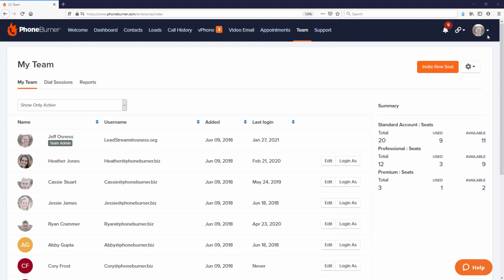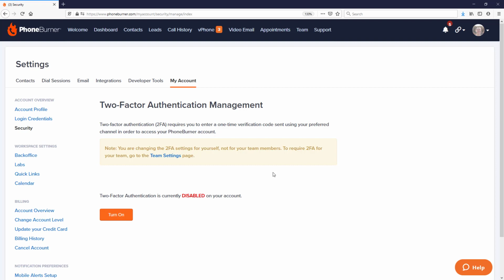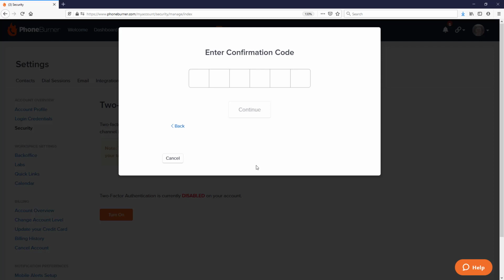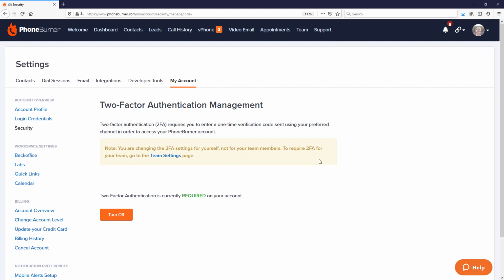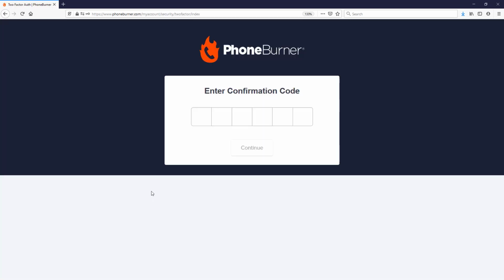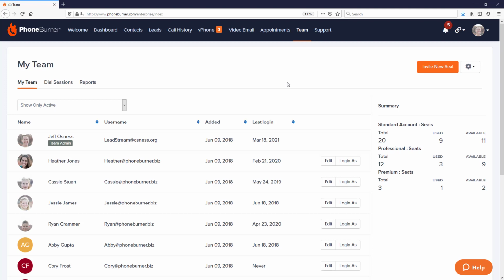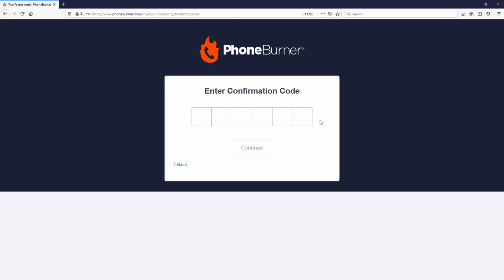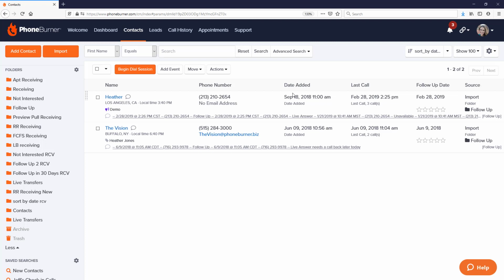2 Factor Authentication